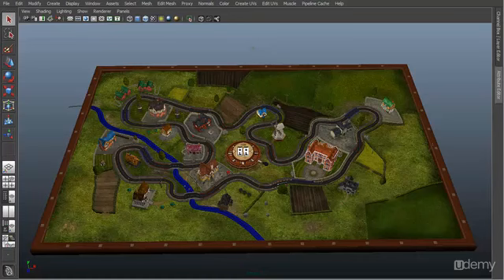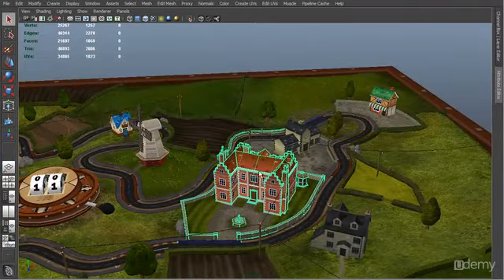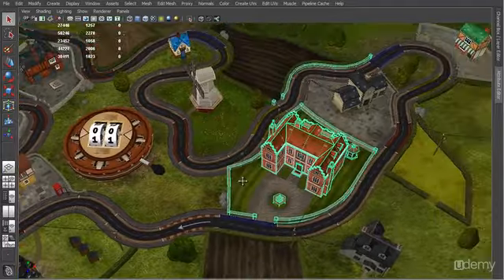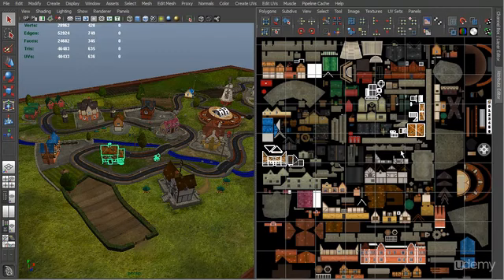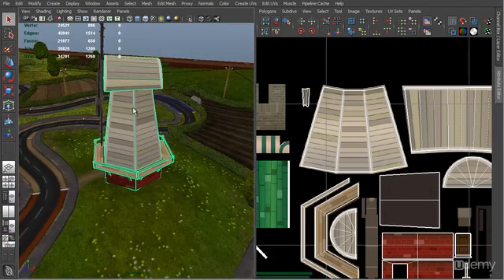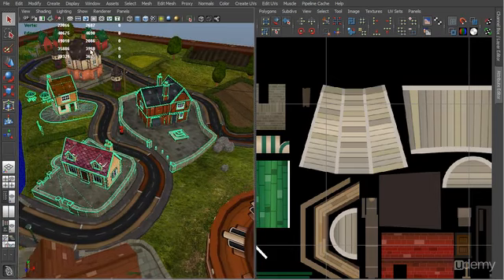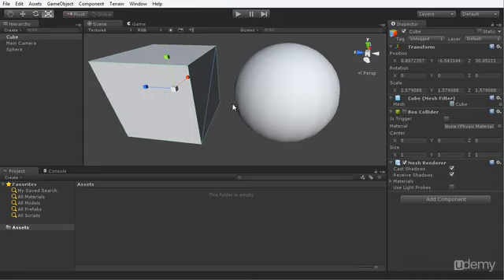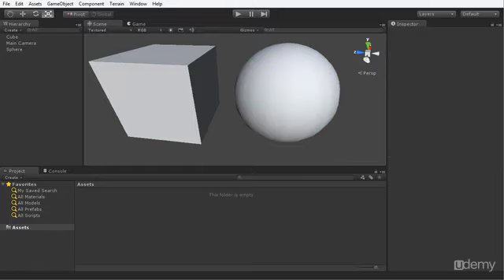10 Killer Tips and Tricks for Unity : Tip #5 Mesh Import Workflows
10 Killer Tips and Tricks for Unity
Learn essential tips and tricks you need to know when working with the Unity Game Engine!